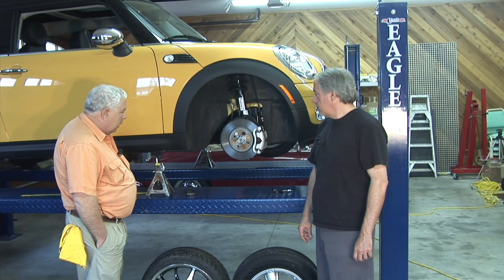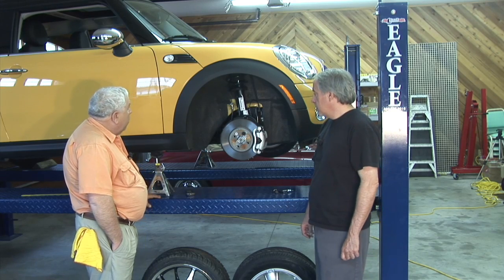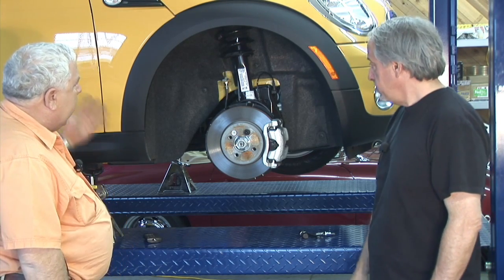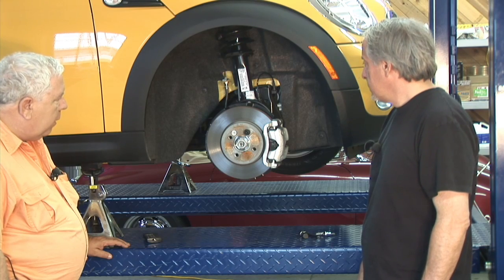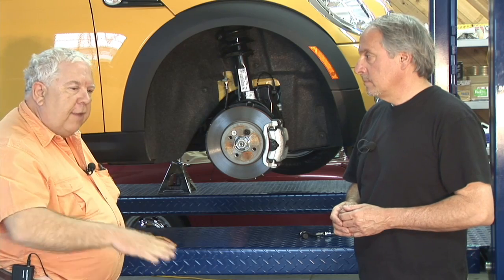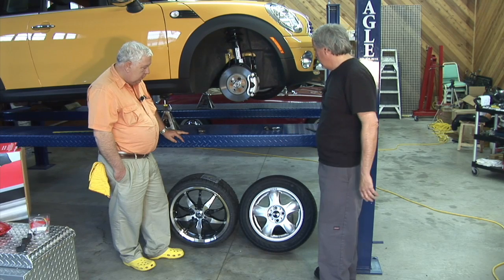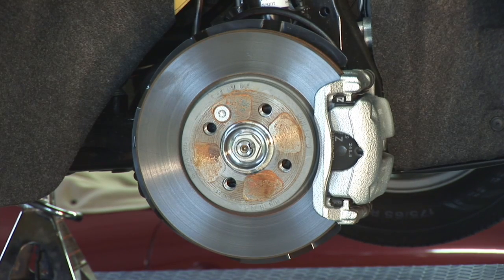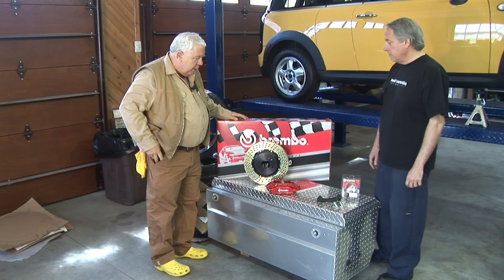3 E-MINI-ME. Electric Conversion of 2009 Mini Cooper Clubman to EV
This segment begins with brake and suspension issues and the decision to install larger 12.6 inch Brembo competition disk brakes on the front wheels, and use larger wheels with lower profile tires.